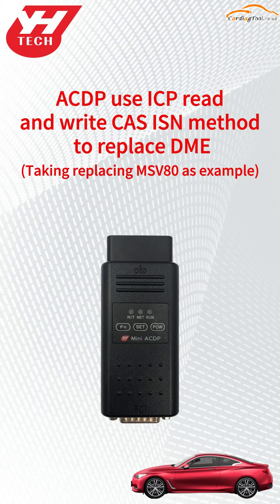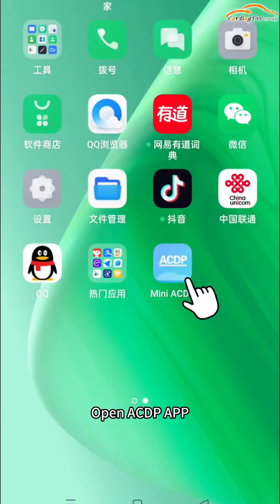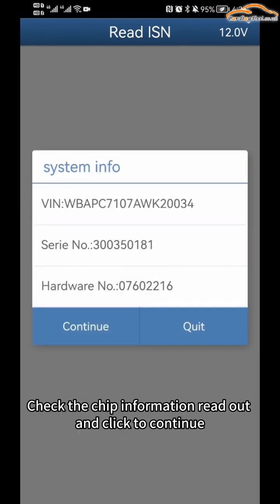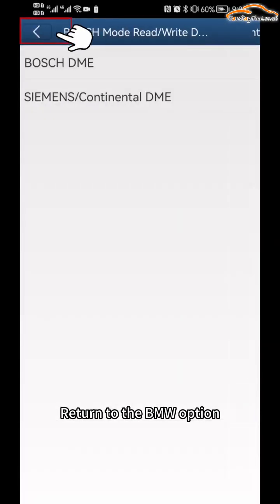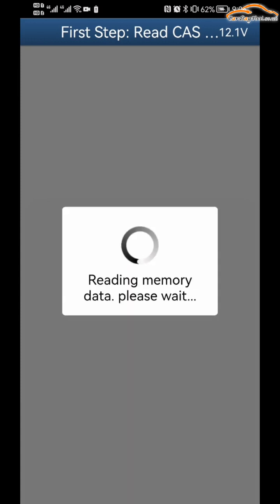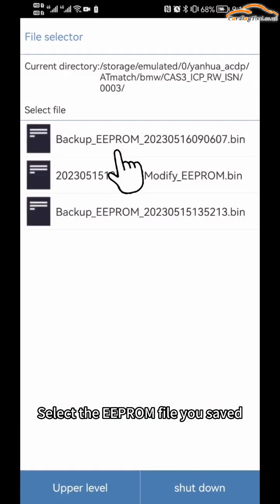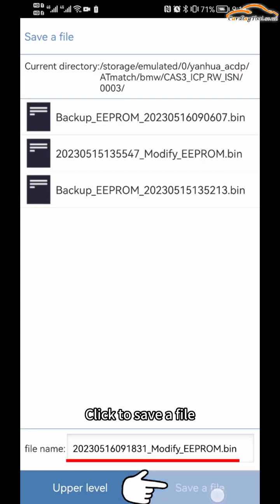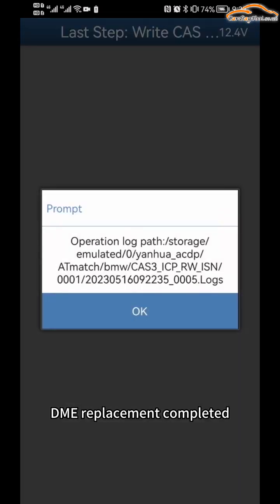Yanhua ACDP Replace DME by Read/ Write MSV80 ISN via ICP Method - Cardiagtool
New Yanhua Mini ACDP 2 Key Programming Master Basic Module Supports USB and Wireless Connection No Need Soldering